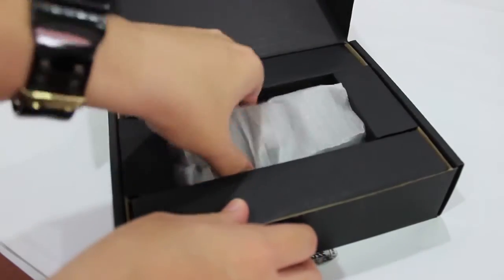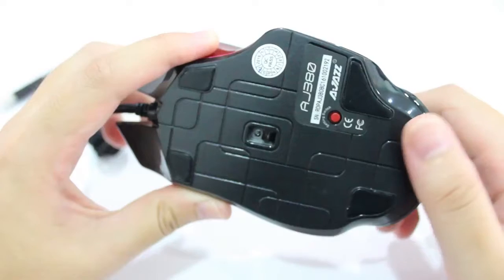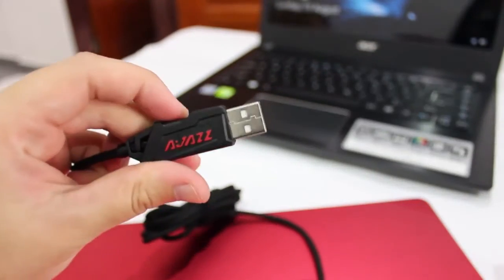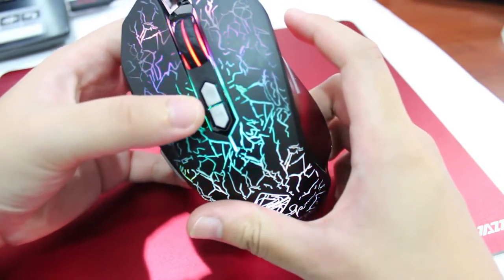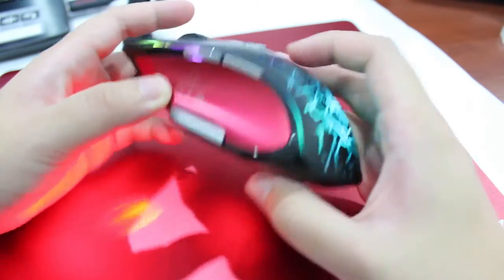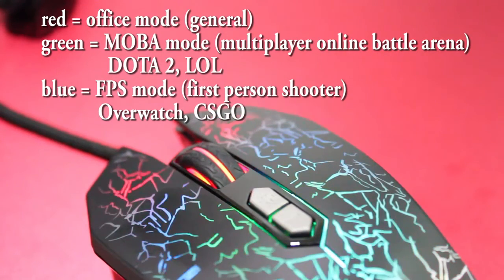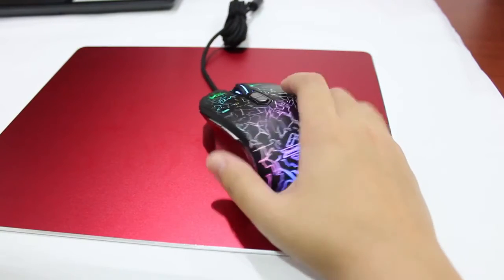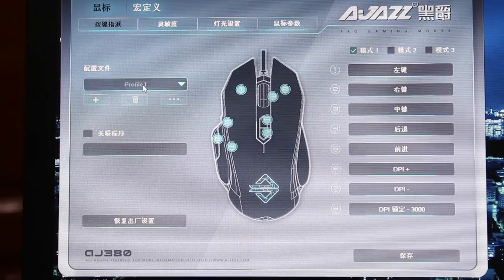AJAZZ RGB XC AJ380 Limited edition Programmable Gaming mouse 小苍限量版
AJAZZ OFFICIAL MALAYSIA GT AJ380 XC RGB GAMING WIRED MOUSE RED BLACK CRACK DESIGN XIAOCANG SPECIAL EDITION 9 BUTTON FPS / MOBA / OFFICE

AJAZZ GT XC EDITION RGB GAMING MOUSE ( WIRED )

. RGB light effect
. 9 button
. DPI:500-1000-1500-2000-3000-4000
. Programmable,hot key
. 20million switch
. Driver blessing
. intelligent 3-mode (OFFICE/MOBA/FPS)
. 14 MONTH warranty one to one exchange
. Brand new